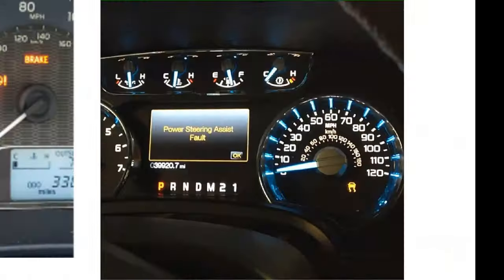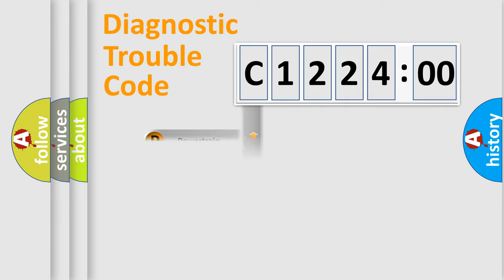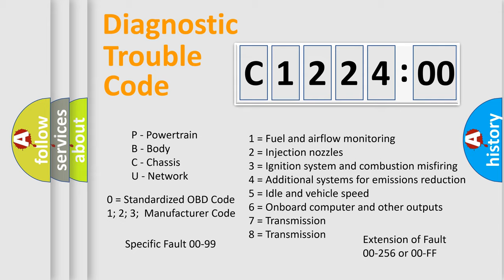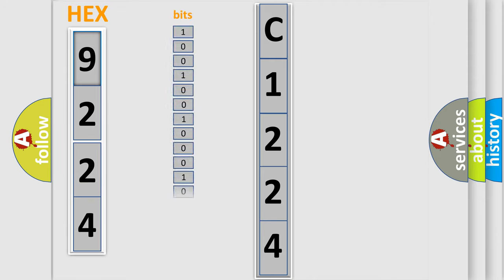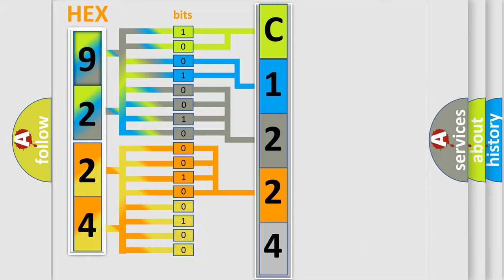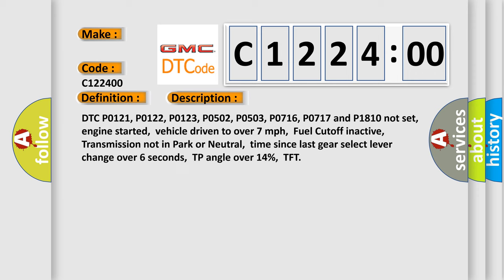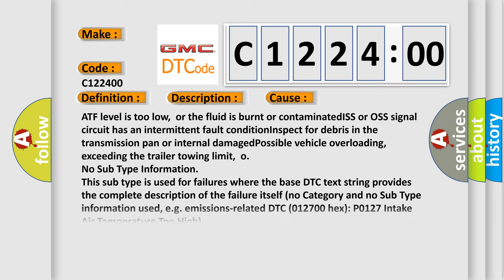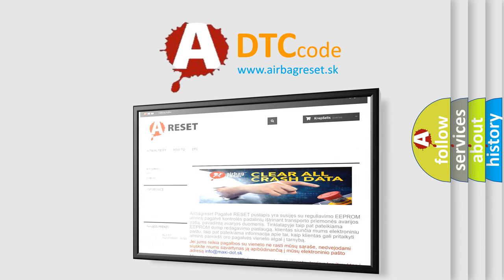DTC GMC C1224-00 Short Explanation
Contents:
0:21 Basic DTC analysis according to OBD2 protocol standard.
1:48 Insight into programming
2:58 A diagnostically understandable description of the Diagnostic Trouble Code
3:05 Basic error definition

Make:
Code:
C1224 00
Definition:
Incorrect Gear Ratio (4T65-E)
Description:
DTC P0121, P0122, P0123, P0502, P0503, P0716, P0717 and P1810 not set,engine started,vehicle driven to over 7 mph,Fuel Cutoff inactive,Transmission not in Park or Neutral,time since last gear select lever change over 6 seconds,TP angle over 14%,TFT
Cause:
ATF level is too low,or the fluid is burnt or contaminatedISS or OSS signal circuit has an intermittent fault conditionInspect for debris in the transmission pan or internal damagedPossible vehicle overloading,exceeding the trailer towing limit,o
Failure Type: